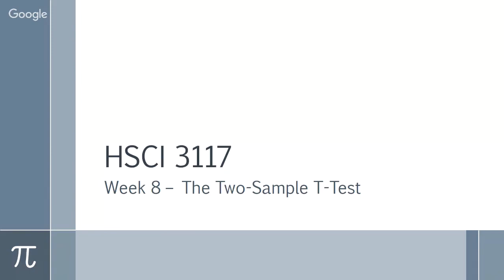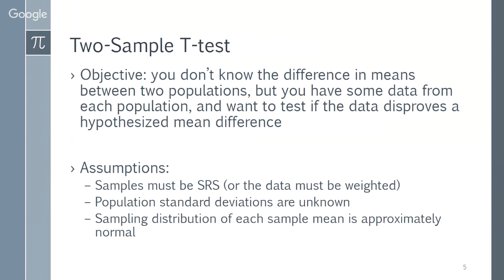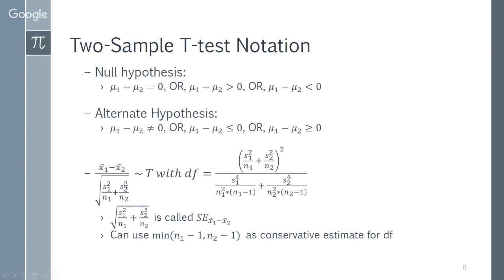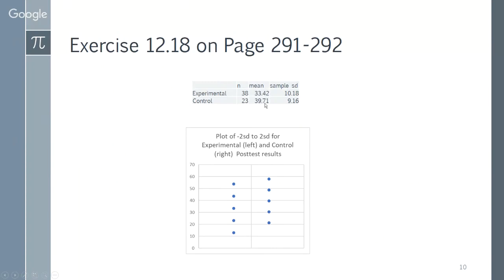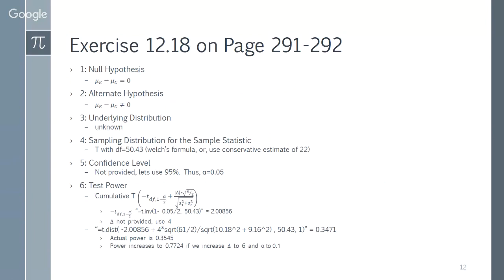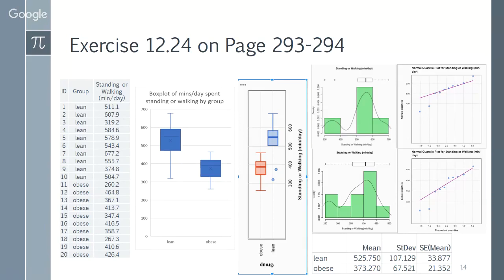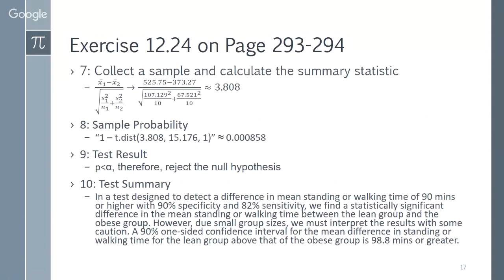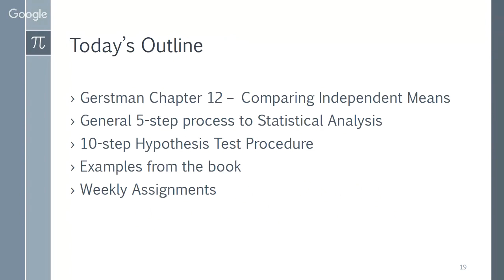The Two-Sample T-Test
GWU HSCI 3117 Week 8 Lecture by Vimal Rao